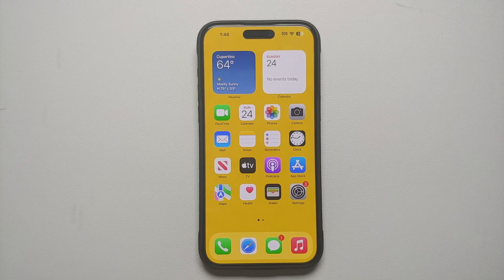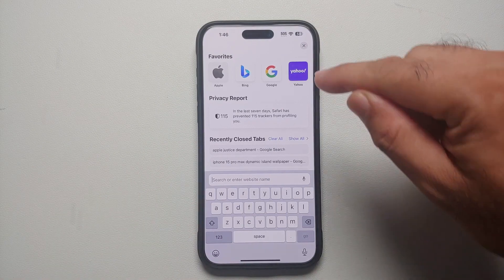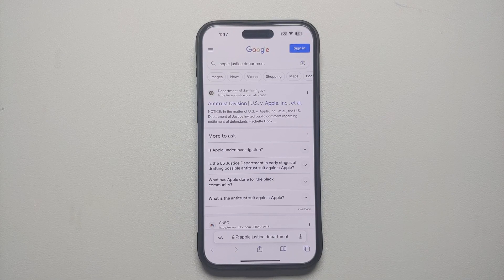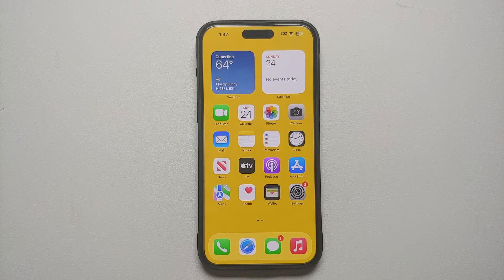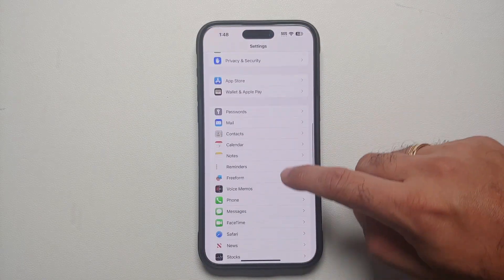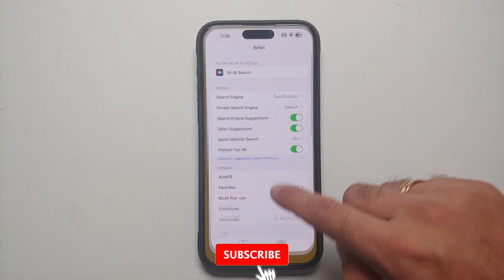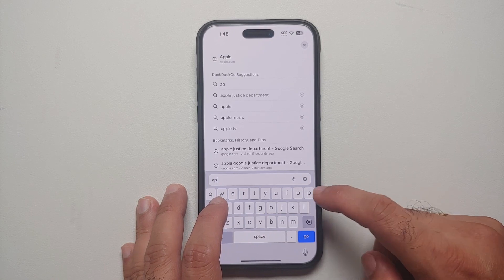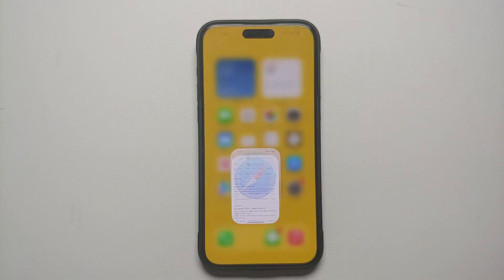iPhone 15 Pro Max | How to Change Default Search Engine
Did you just get your hands on a iPhone 15 Pro Max or iPhone 15 Pro and want to learn how to Change Default Search Engine from Google to some other search engine? In this detailed video tutorial we will show you how to Change Default Search Engine on the iPhone 15 Pro Max and iPhone 15 Pro.